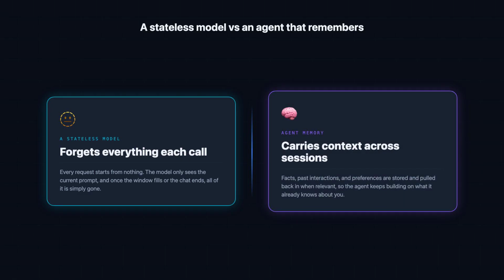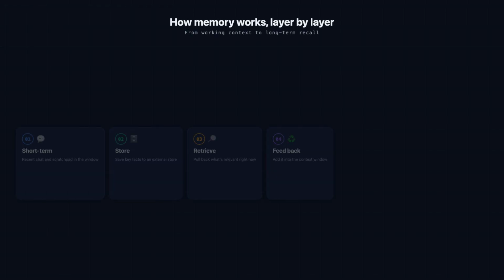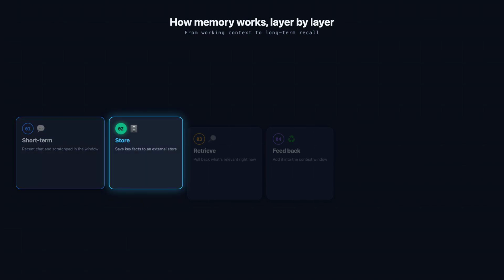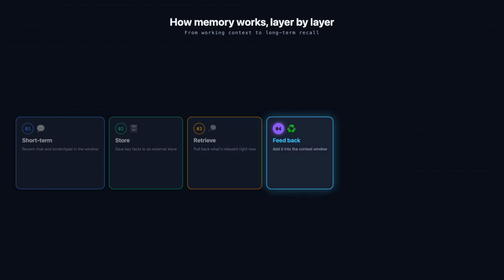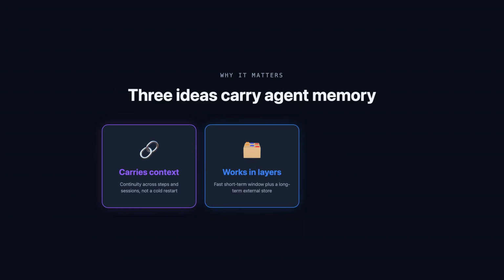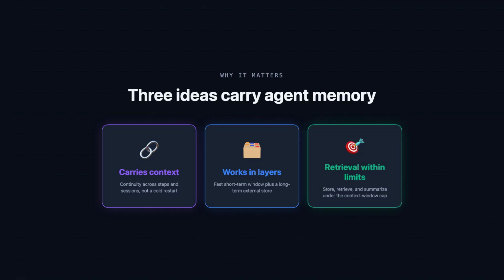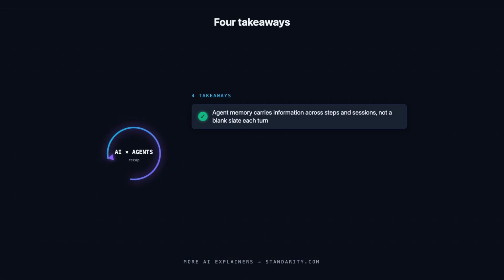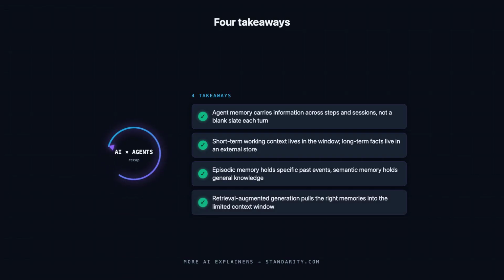What is Agent Memory?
Agent memory lets an agent carry information across steps and sessions — short-term context, long-term stored facts, and retrieved knowledge — so it isn't starting from scratch every turn.

Picture chatting with a brilliant assistant who forgets your name the instant you look away. You tell it everything, it helps you beautifully, and then the very next turn it's a total stranger all over again. That, at its core, is a raw language model. Every call starts from nothing, because the model itself keeps no memory between requests. So how do the agents we actually rely on remember your preferences, pick a task back up from yesterday, and stay coherent across a hundred steps? The answer is a memory system built around the model. Let's unpack how it works.

Instructor: Standarity